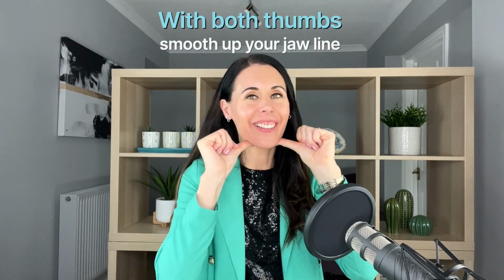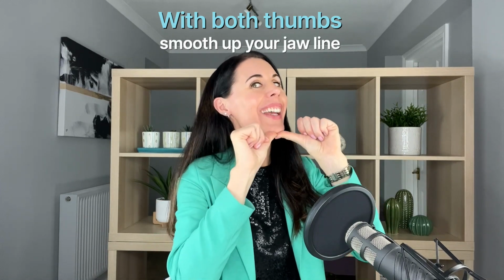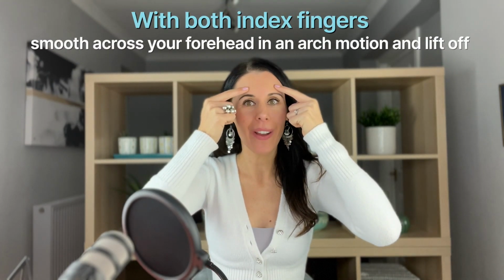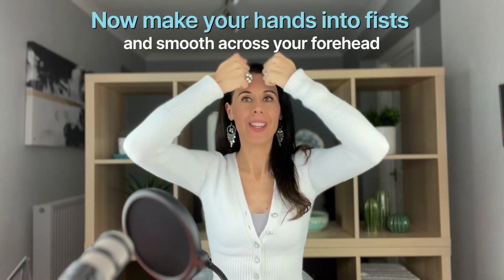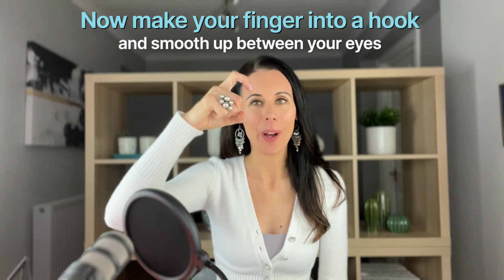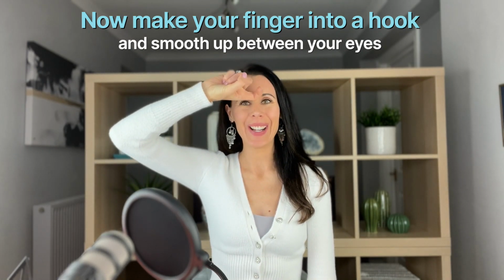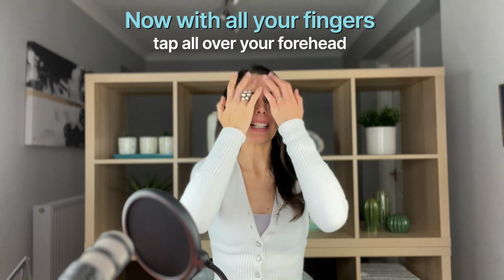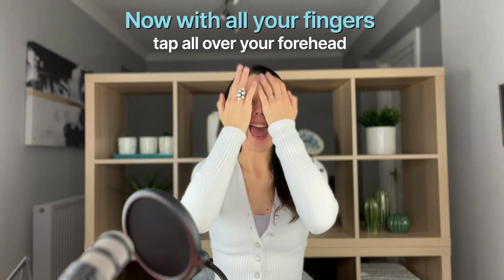Smooth Forehead And Jaw Wrinkles With The Best Of My November Videos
In this video I guide you through smoothing forehead and jaw wrinkles from the best of my videos in November.

Always work to your own level with all Face Yoga techniques and have clean hands, clean skin plus always checking with a doctor first if you suffer any medical or skin conditions. If you are new to my channel, I am Danielle Collins, World Leading Face Yoga Expert and best selling author and I love sharing natural and effective techniques to help you look and feel the best version of you.

Other helpful links:

Get my top tips newsletter for FREE with a free neck lifting Face Yoga pdf guide!